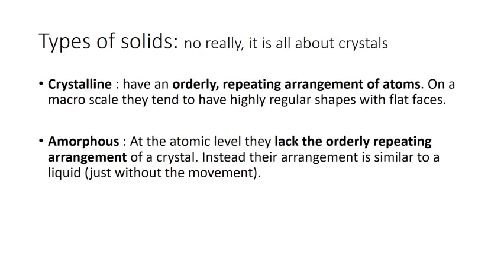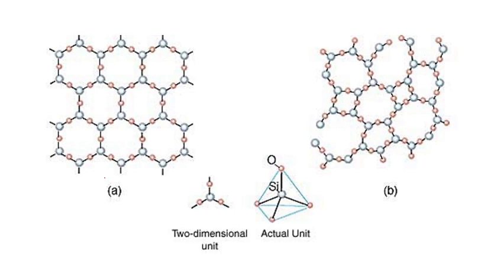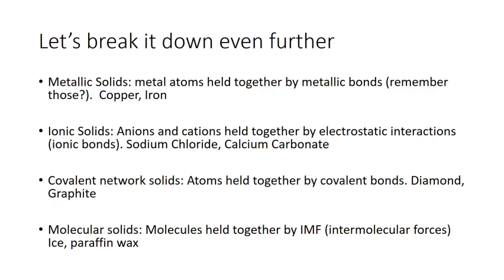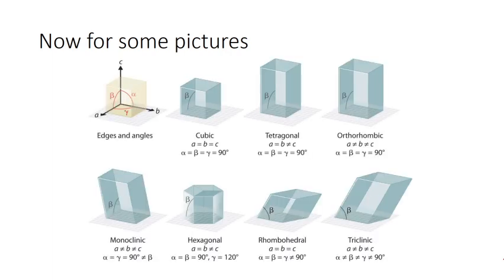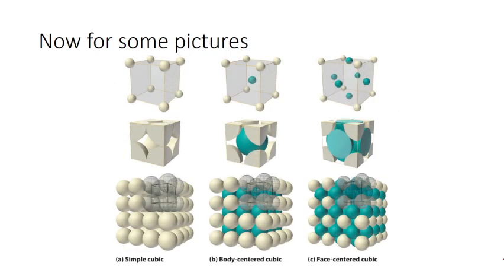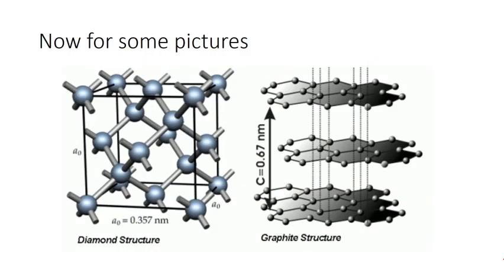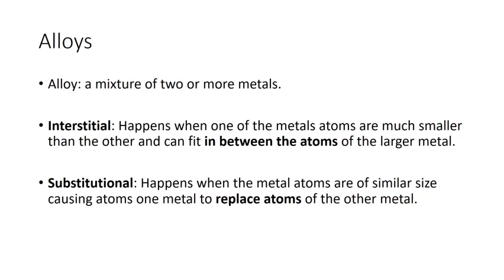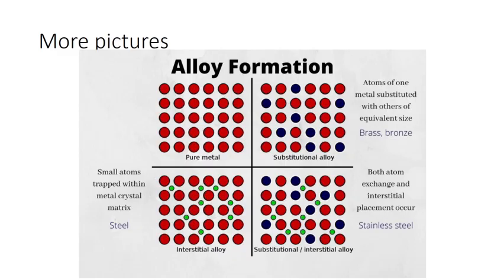28 Solids AP